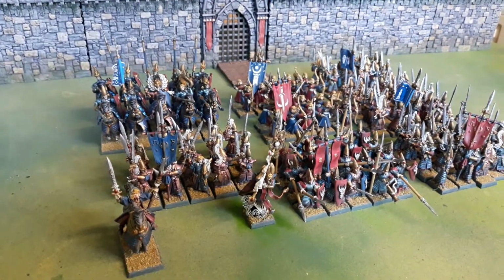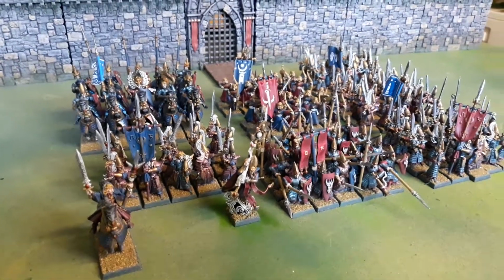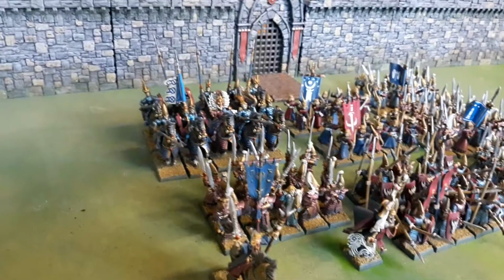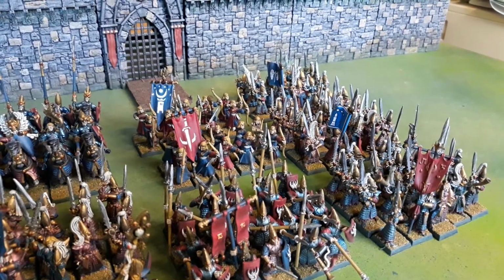Warhammer Fantasy High Elves Saphery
Warhammer Fantasy High Elves Saphery army speed painted to tabletop standard